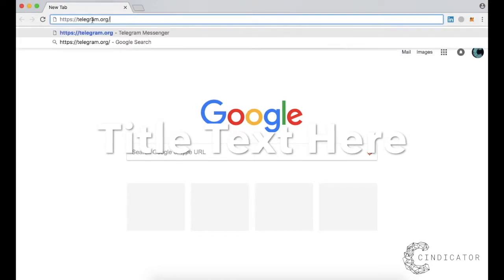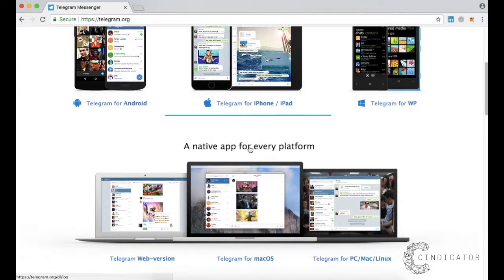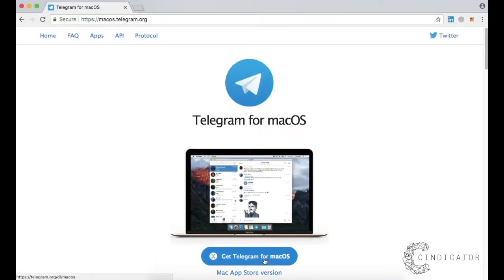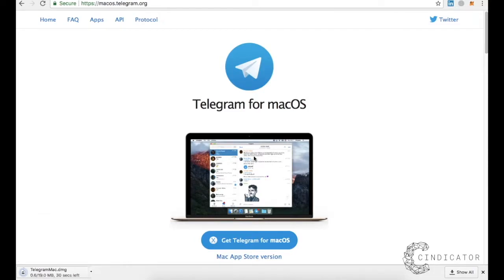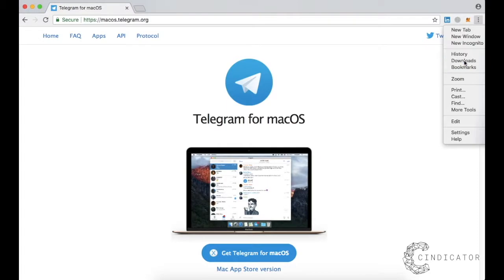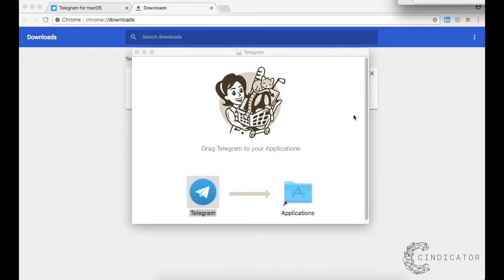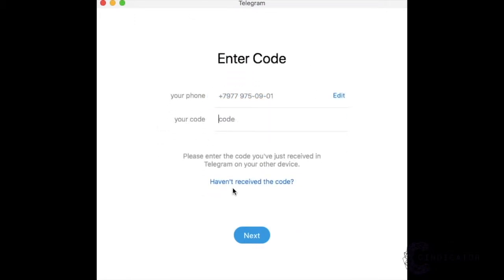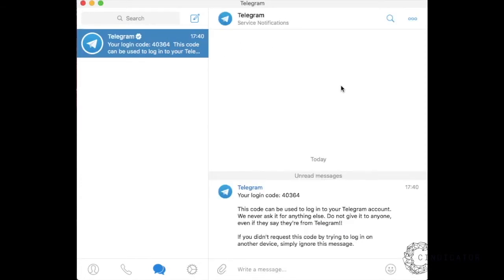How to setup telegram on MacOs